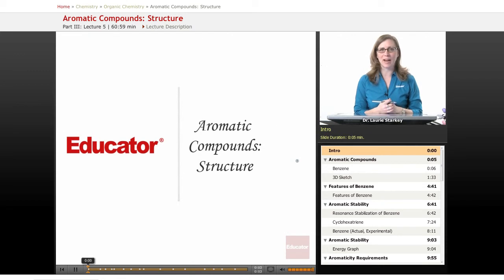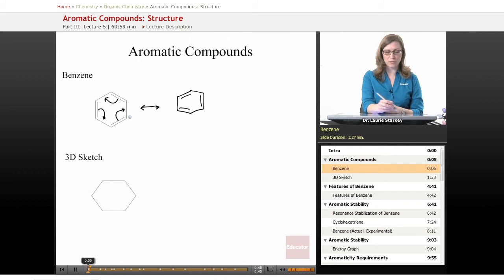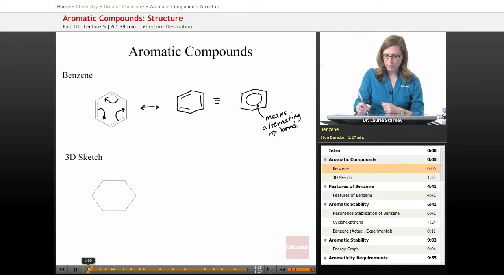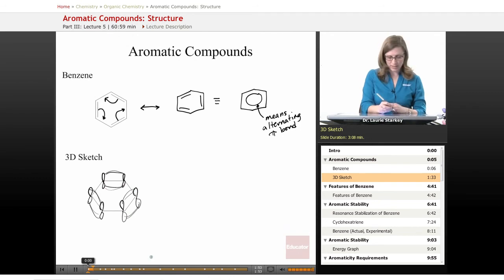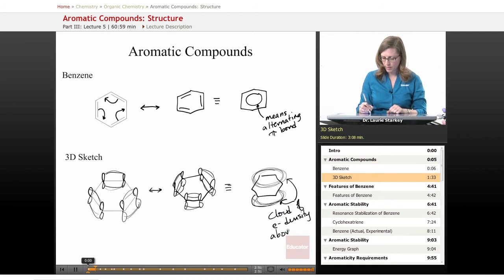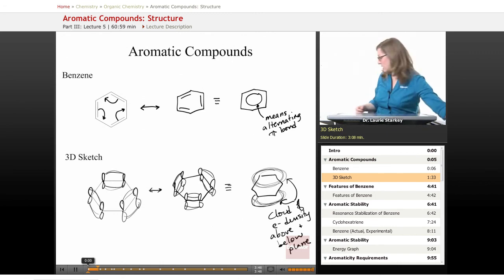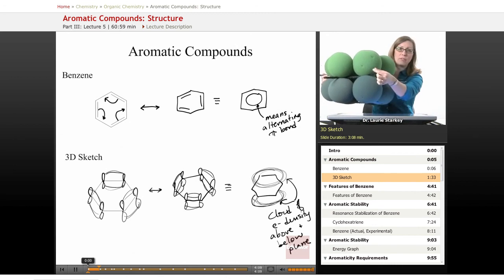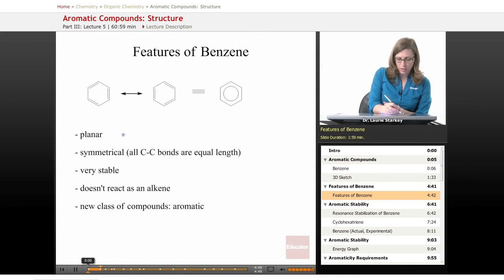"Aromatic Compounds (Sketching)" | Organic Chemistry with Educator.com